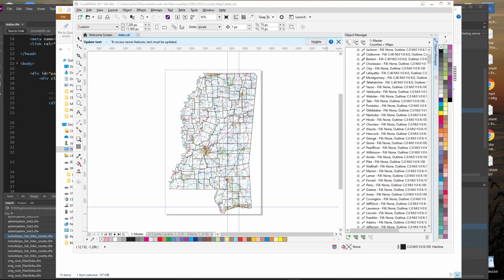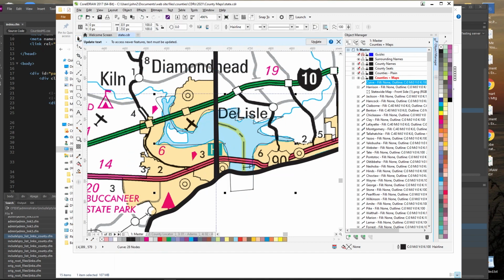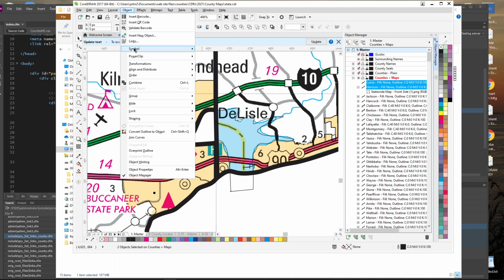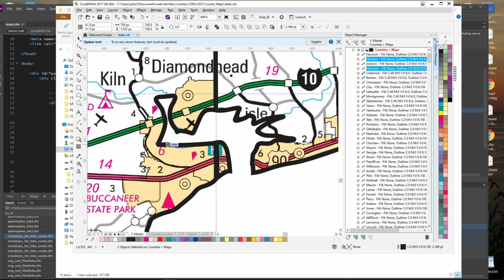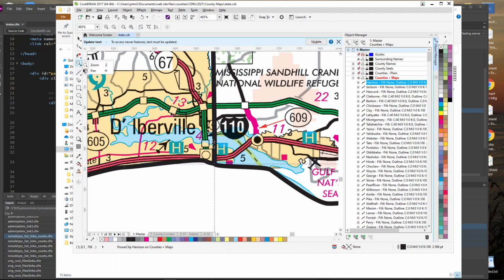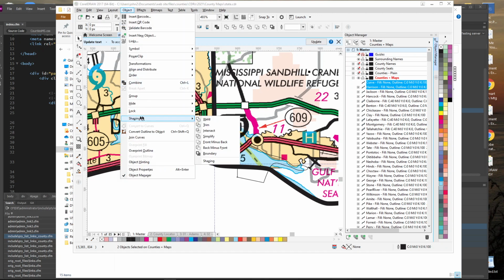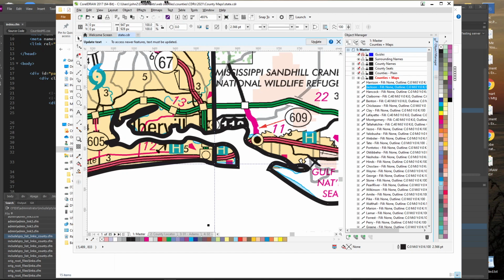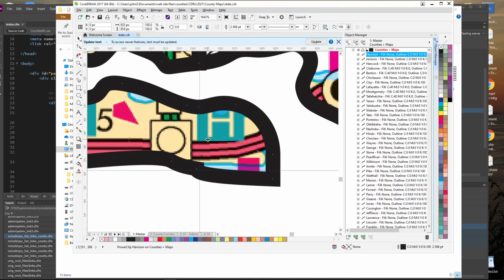Modify Counties Image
Modifying the shapes of three county outlines in a larger map of the State of Mississippi.